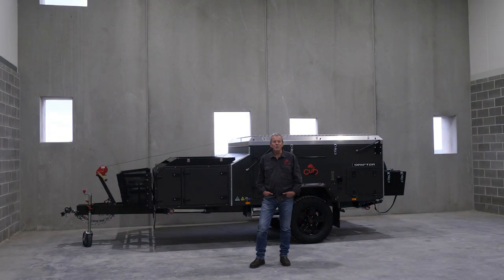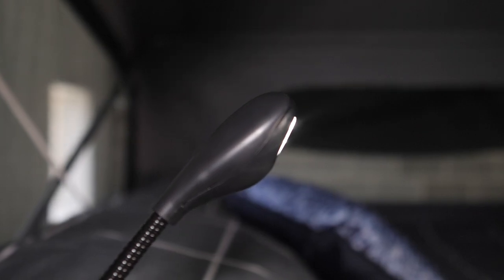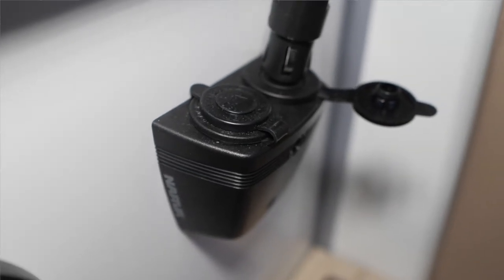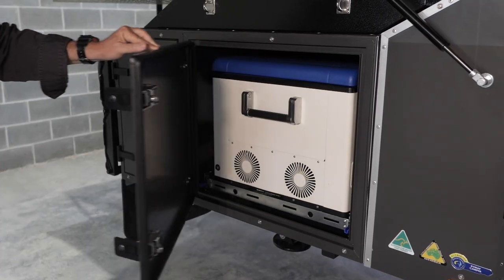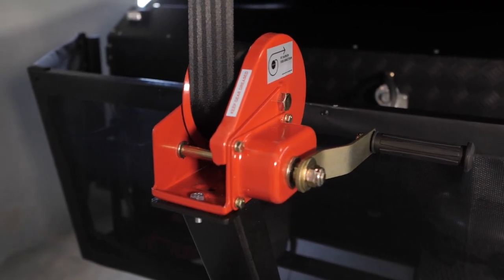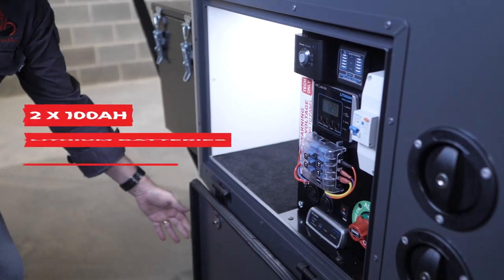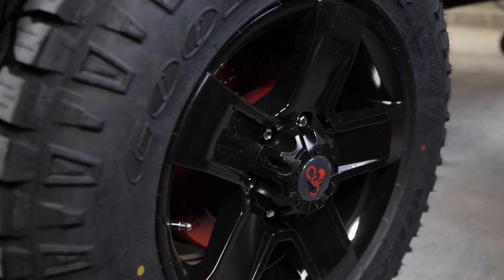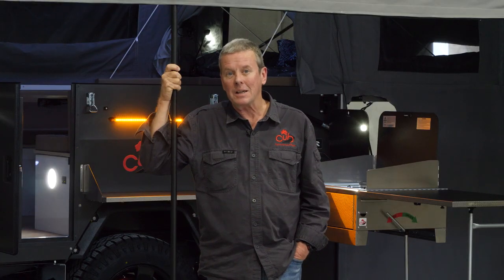Drifter Walkthrough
The Drifter is the only Australian Made double fold camper trailer on the market and the designers at Cub have taken cues from across their range to create the ultimate family camper trailer. The Drifter combines the comforts and space of a caravan with the functionality of a camper trailer. The Drifter is also one of the fastest and easiest double folds to set up, requiring only one person and around three minutes before you’re ready to relax and enjoy your campsite to the fullest.